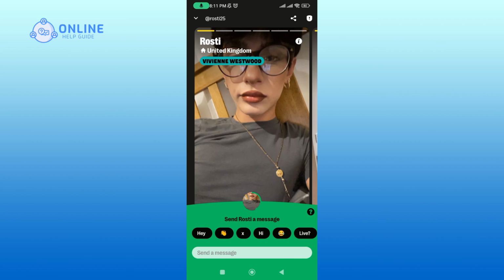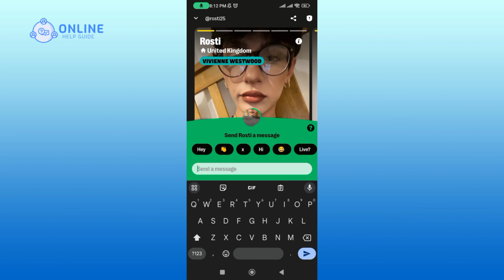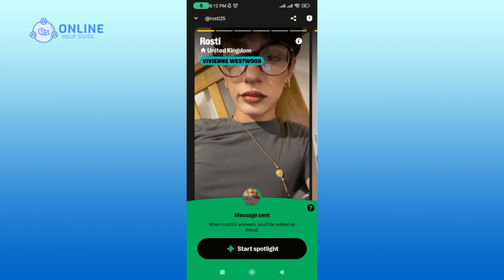How to DM Someone on Yubo? 2024 (Quick & Easy) | Yubo App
Enhance your communication on Yubo by learning how to send direct messages (DMs) on Yubo with our quick and easy tutorial. Whether you want to connect with friends or make new acquaintances, this step-by-step guide will show you how to send DMs seamlessly on the Yubo app. Watch now to discover the simple process of initiating private conversations, ensuring you can engage in more personal and meaningful interactions.

Chapters
00:00:00 Intro
00:00:16 DM Someone on Yubo
00:00:59 Outro